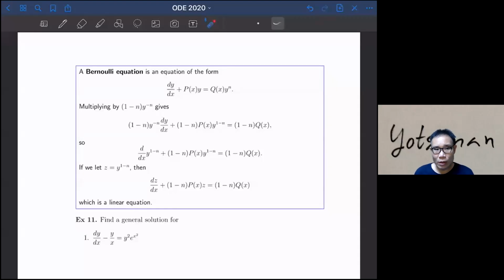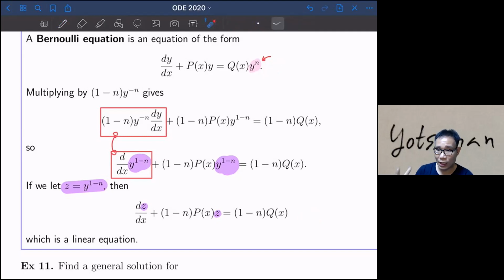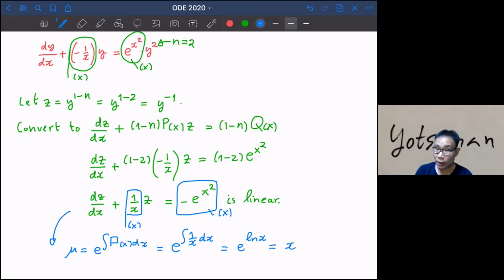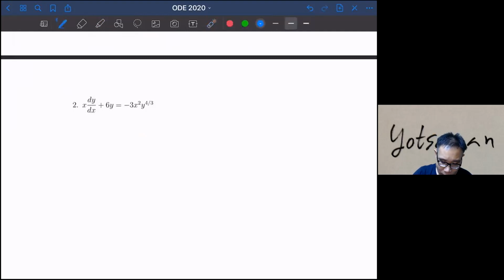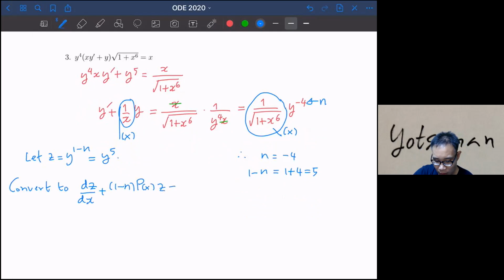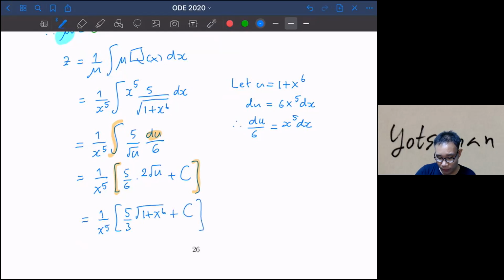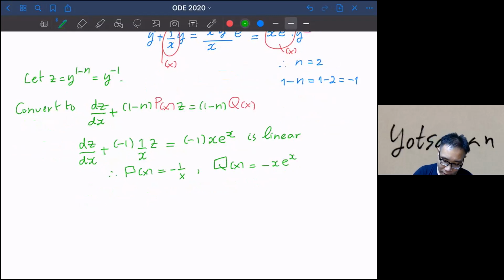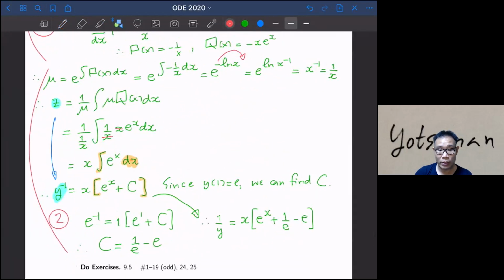06 Bernoulli Equations